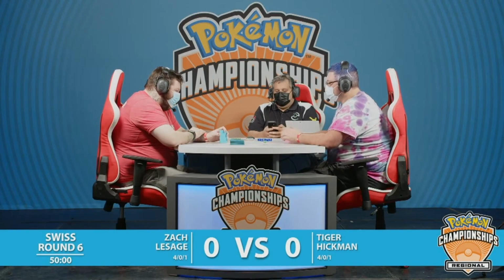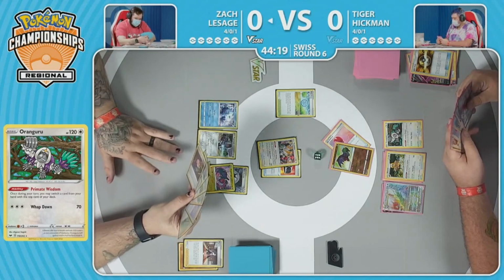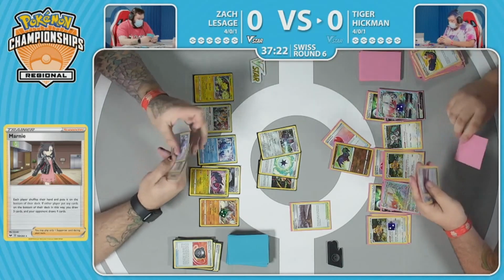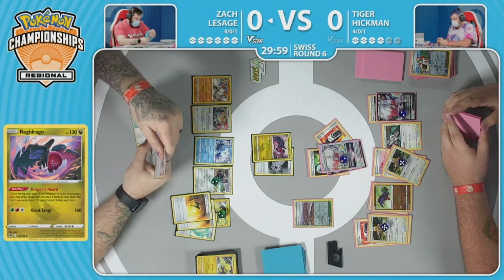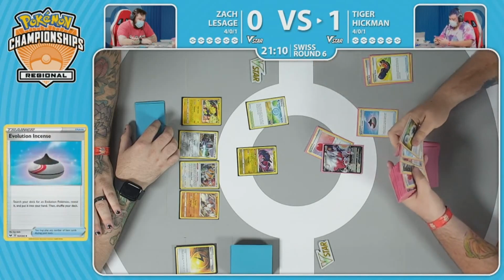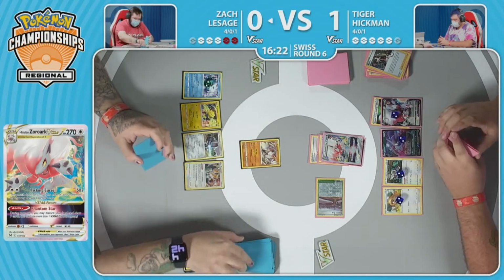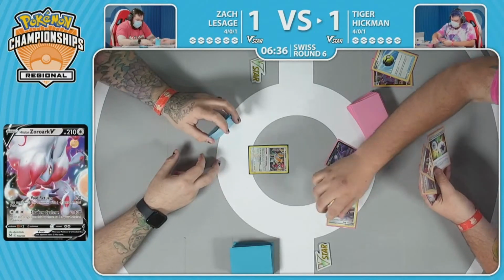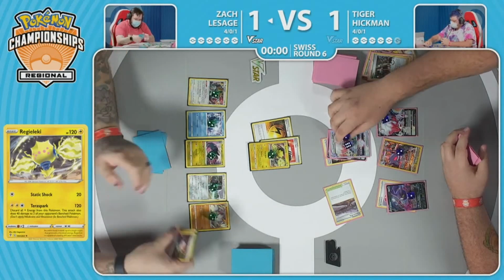Zach Lesage (RegiBox) vs Tiger Hickman (Zoroark V) | Pokemon TCG 2022 Peoria Regionals Day 1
Peoria Pokemon TCG Regionals Masters Day 1 Match between Zach Lesage (RegiBox) and Tiger Hickman (Zoroark VStar).

Best of 3. Standard Format (SwSh to Astral Radiance).
Game took place on 18th of September, 2022.